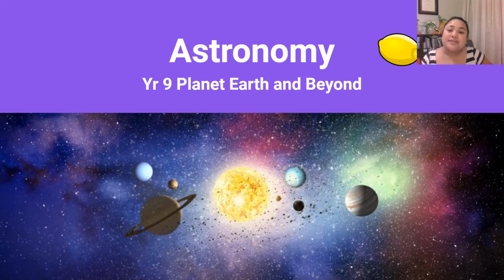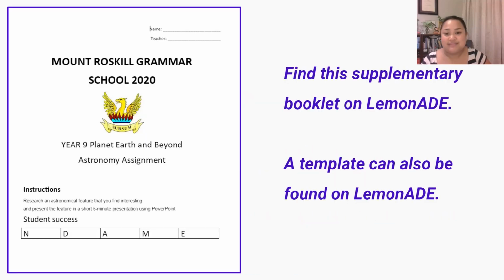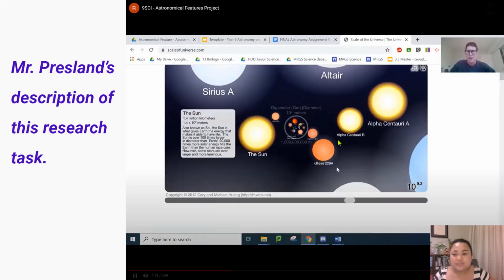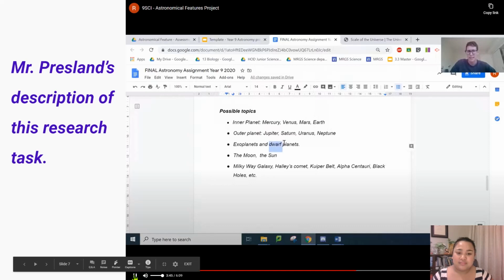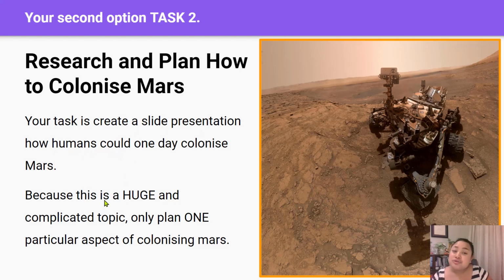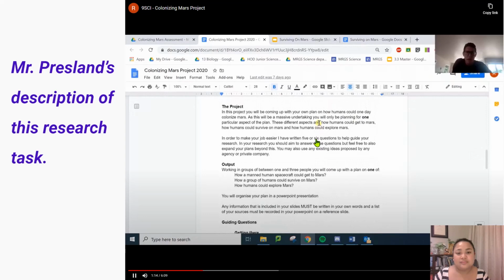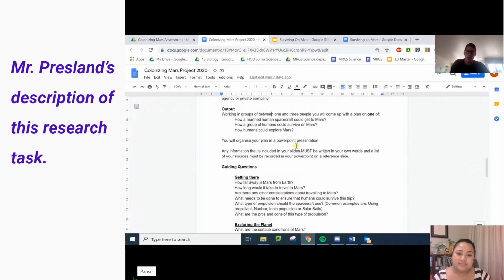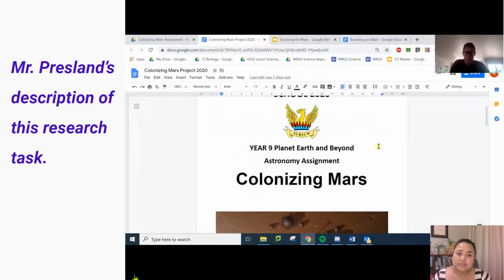Yr 9 Science - Astronomy Research Project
Yr 9 | Science | Planet Earth and Beyond | Astronomy | Research Topic Instructions